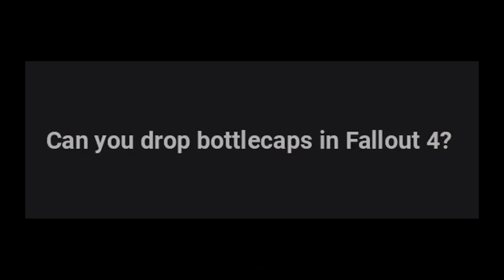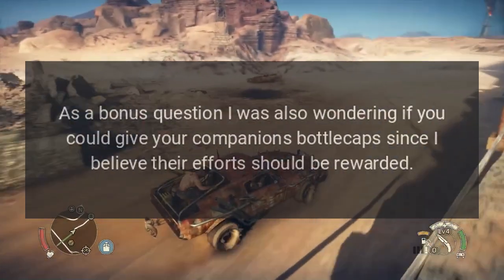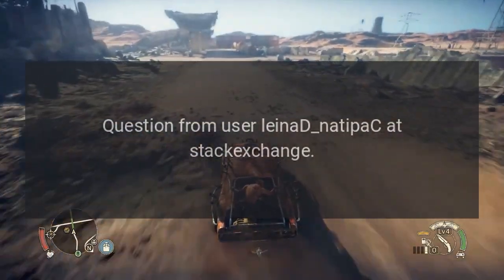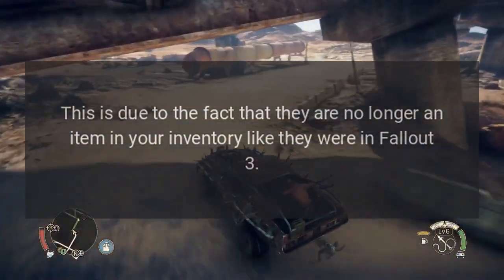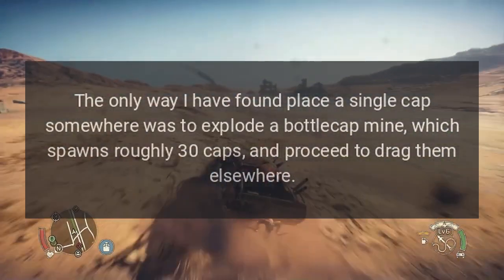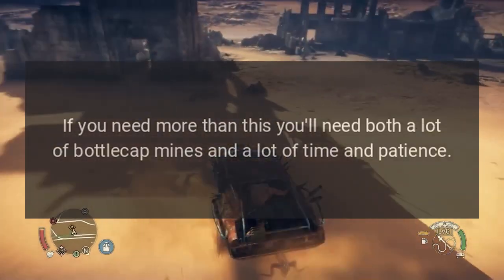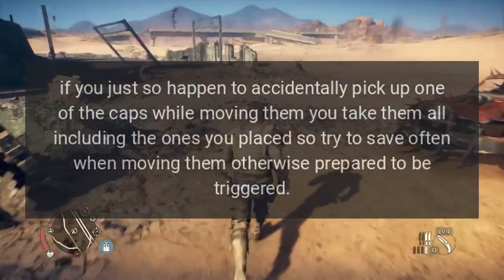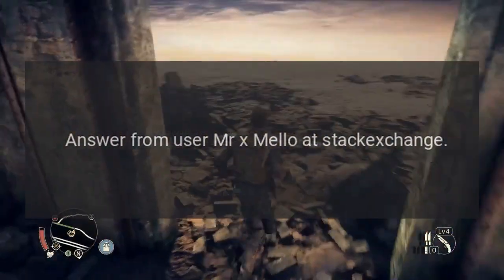Can you drop bottlecaps in Fallout 4?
Ive found a few lonely bottlecaps out on the wastelands, but I was wondering if you can get them out of your inventory onto a table to make, say, a bottlecap pyramid. As a bonus question I was also wondering if you could give your companions bottlecaps since I believe their efforts should be rewarded.